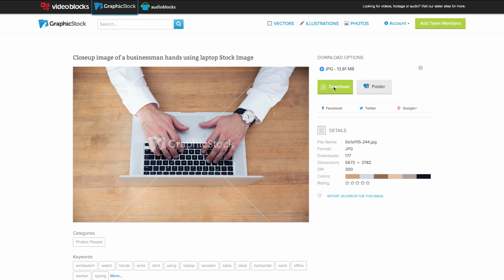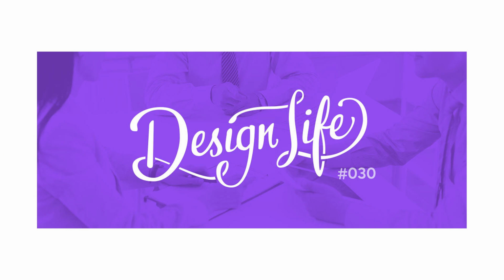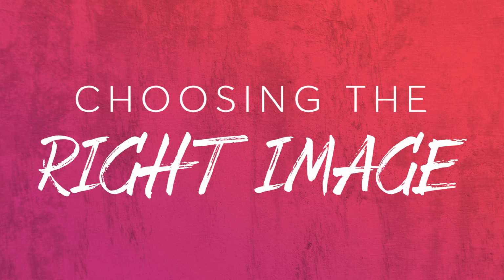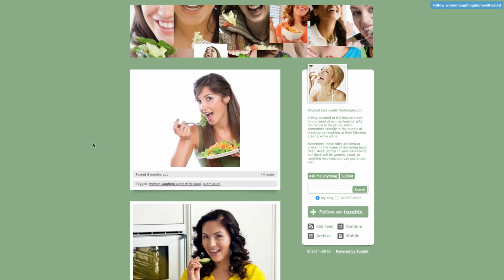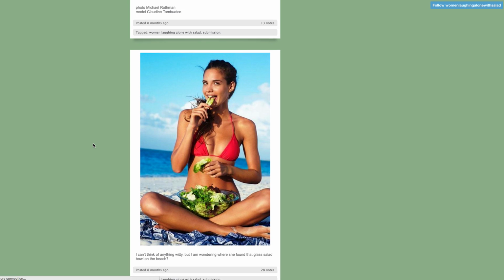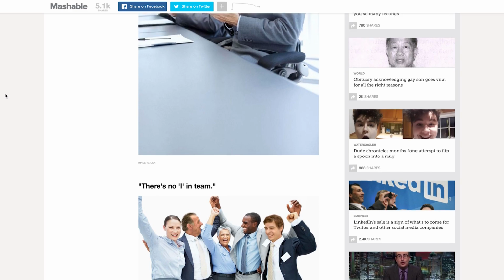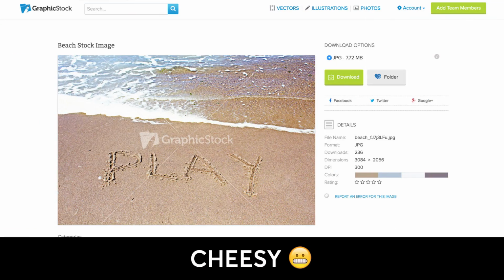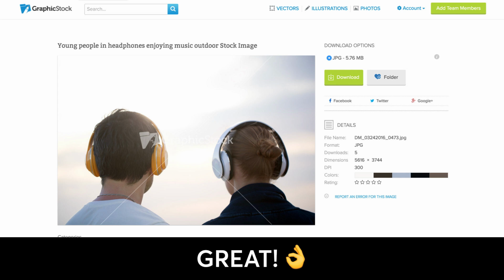Designer's Guide to Stock Photography | sponsored by GraphicStock | CharliMarieTV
A video all about my thoughts on stock images and their place in the design process. This video is sponsored by GraphicStock, and all of the images you see used came from their giant stock photo library.

Stock images can help make your design process faster and save you money on setting up shoots yourself when you just need a quick photo to set the scene of your content online, or to use in the background of a graphic. They've got a reputation for being cheesy, but as with most things, it comes down to choosing the right image to use. Hope you enjoy hearing my advice about when is best to take advantage of using them, and how to pick out the best ones! What do you think about stock photography? Does it have a time and a place, or is it a no-go for you?

My videos no longer have pre-roll ads because I think ads are annoying. That means you don't have to sit through ads, and it also means I don't earn anything from the content I put on YouTube. If you want to support me and my channel the best thing you can do is order something from my online store! I make t-shirts and printed products and you're bound to find something you like :)

// ABOUT ME

Hello there! I'm Charli and I'm a web and graphic designer from New Zealand currently living in London and posting videos every Saturday about design, fashion/beauty and DIYs and vlogs every Tuesday here on CharliMarieTV.

// MORE

// SOCIAL

// MUSIC

FTC - Video was sponsored by GraphicStock